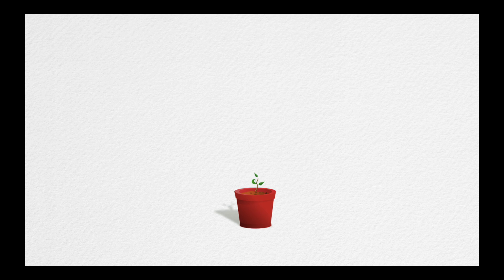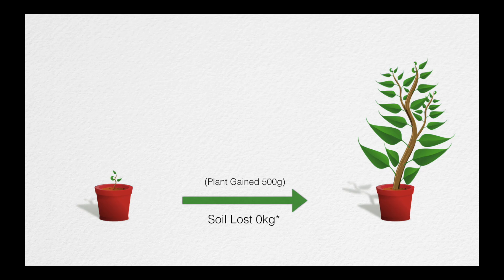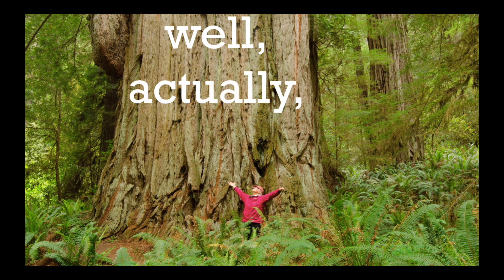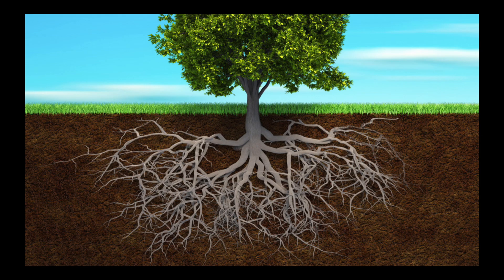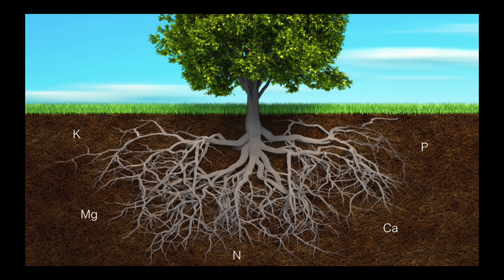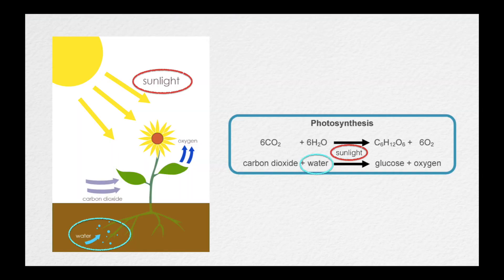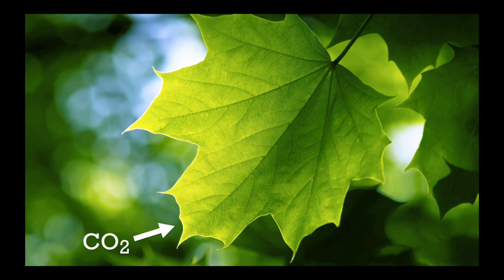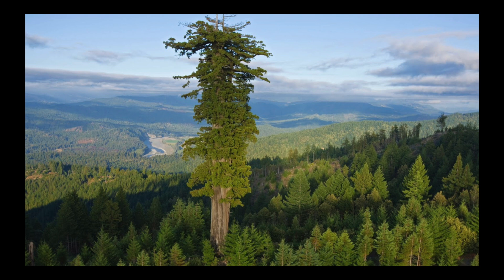From Where Do Trees Get Their Mass?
How do trees gain mass? Where does the mass of a tree come from? Is it from the soil? Is it related to photosynthesis? Scientia explains the science quickly and simply.